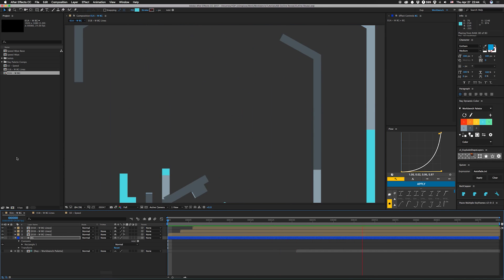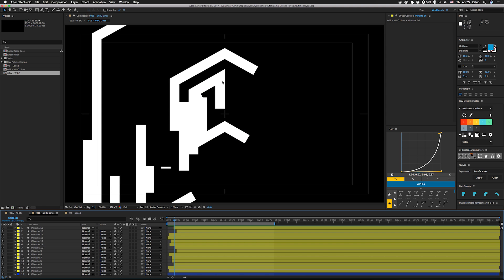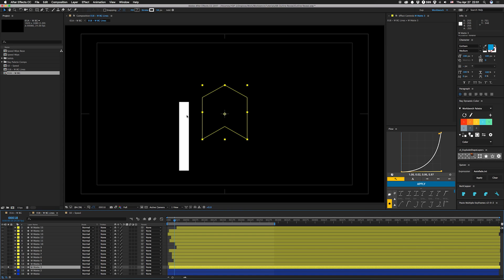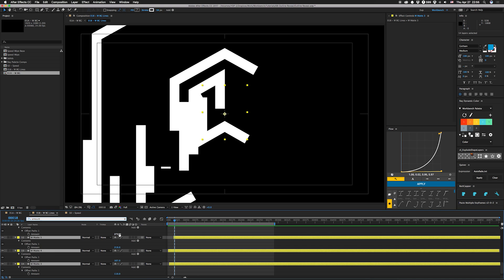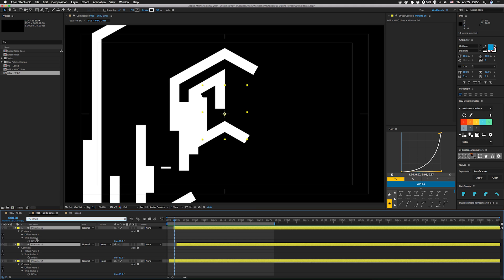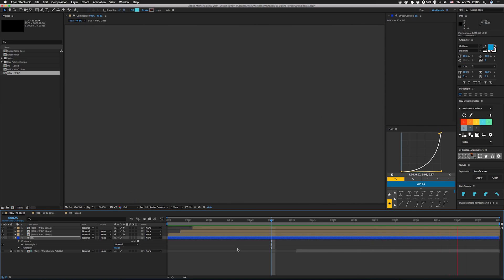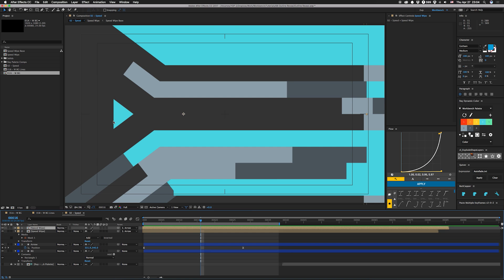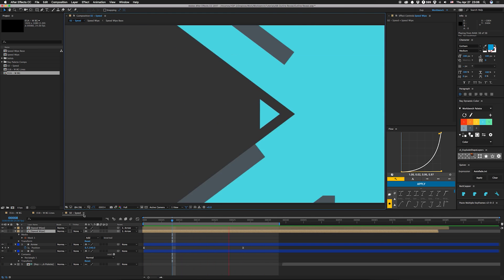Tutorial 68: Outline Reveal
How to make a reveal around an object, like in our intro

It's been a busy week over here, and I always get asked about how I make certain parts of our intros, so I figured this would be a good time to make a tutorial like this. It's not the most advanced, but it does show an easy way to create a nice reveal. I didn't have the time to mess around with this, but I think it could be very interesting when combined with Tutorial 59: Shape Expressions or even just some other expressions. For example, linking the stroke width to a slider and linking the Offset Paths to that value would let you animate the slider to expand the outlines as they grow on. Or you could use Tutorial 59 to get the copies all in one layer, and use repeaters, or any of the other shape path manipulations. As always, if you figure out anything cool send an example via twitter!